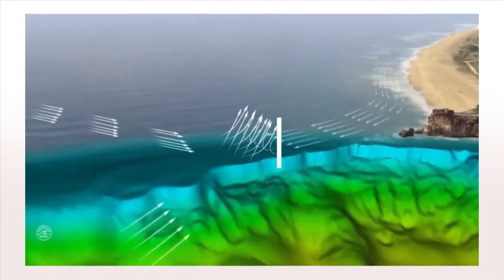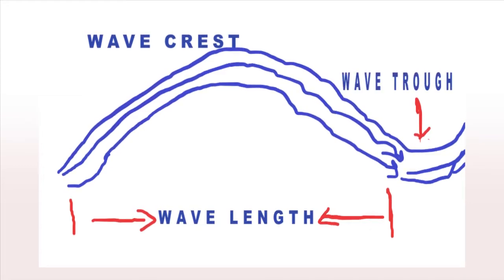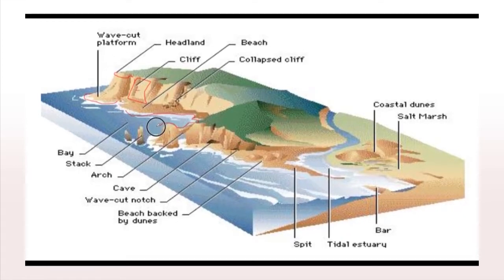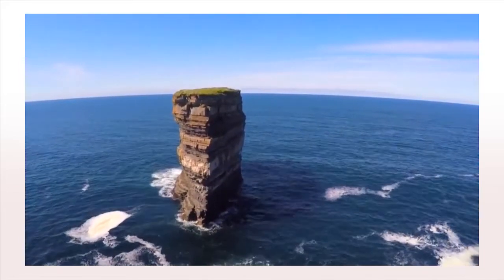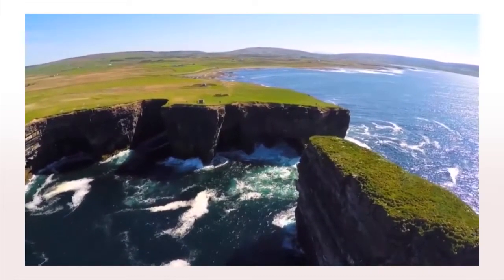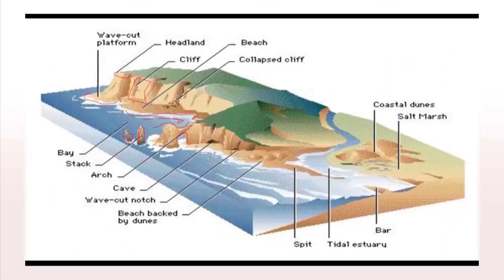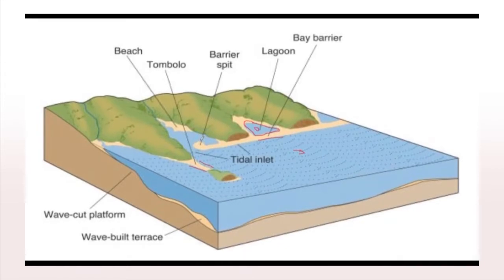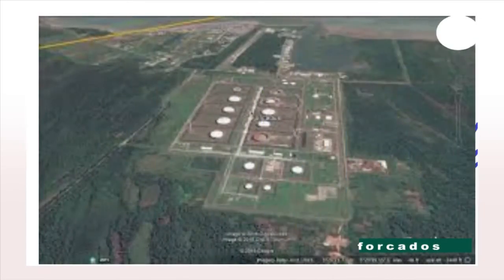WAVE ACTION SS3